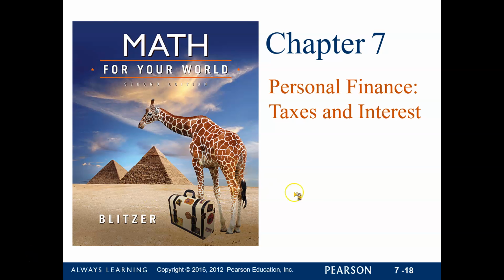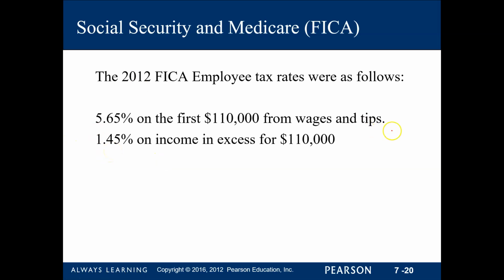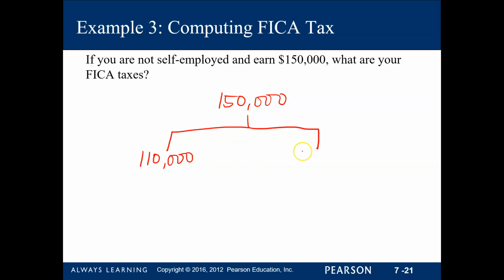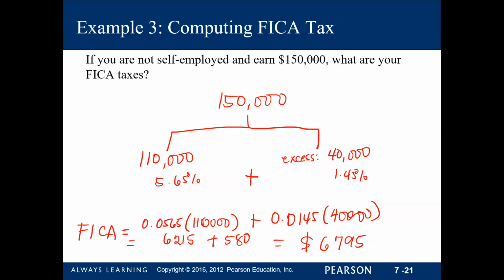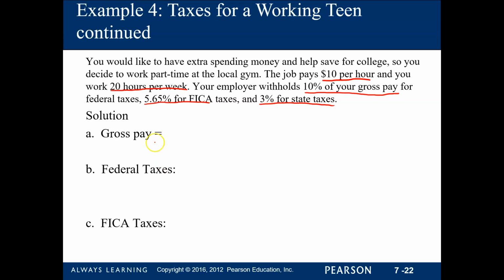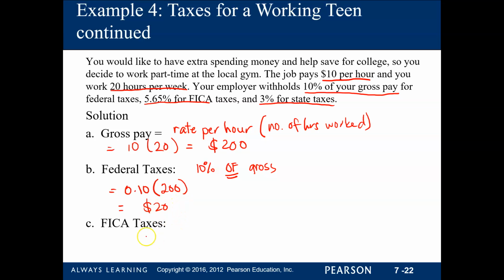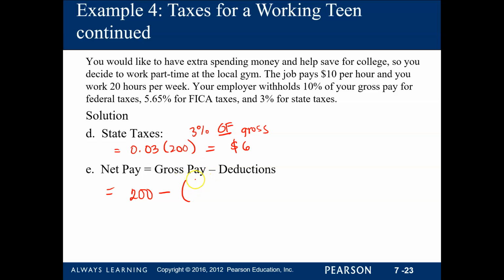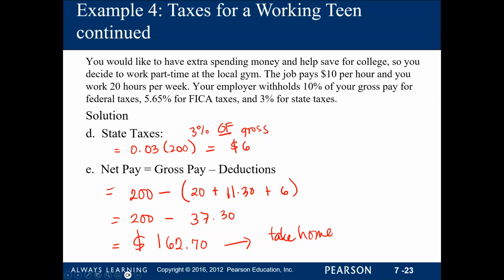MFYW 7.2c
Income Tax part 3